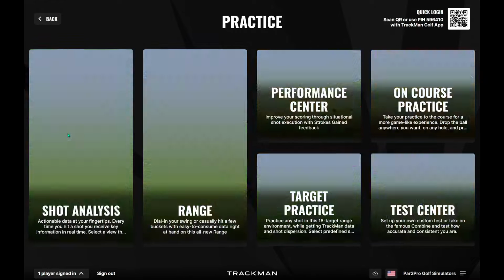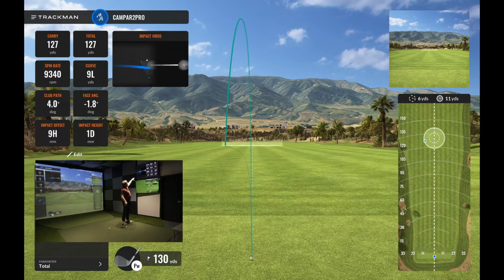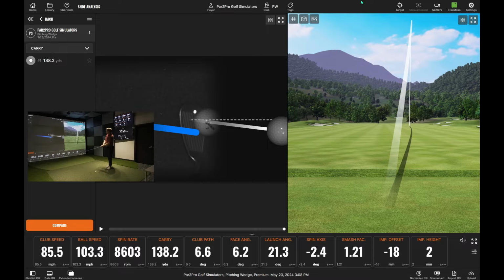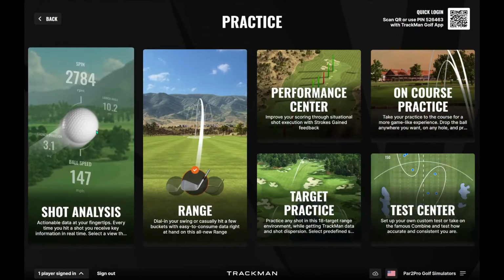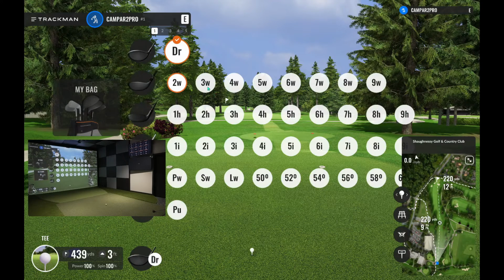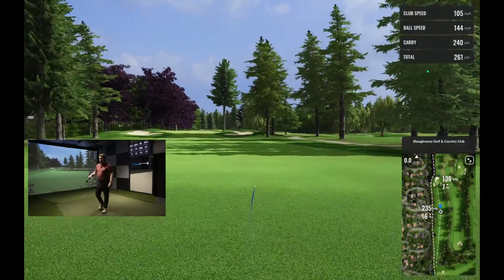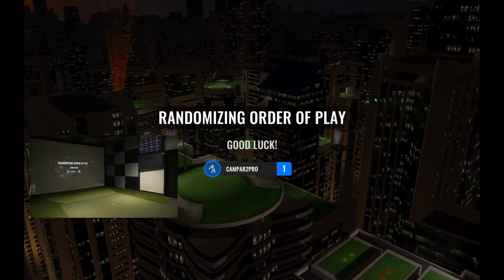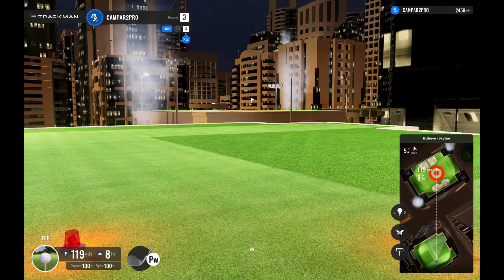Trackman iO Home Golf Simulator Features and Gameplay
Par2Pro checks out Trackman iO Home Golf Simulator Range and Shot Analysis features. We then check out On Course Gameplay and the extensive course offerings from Trackman.